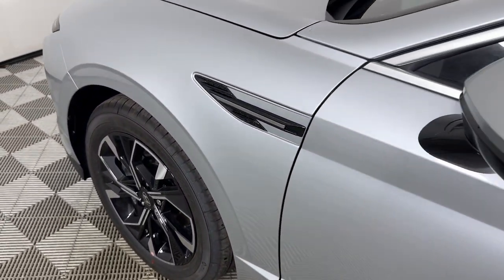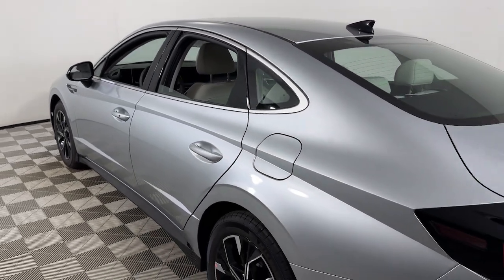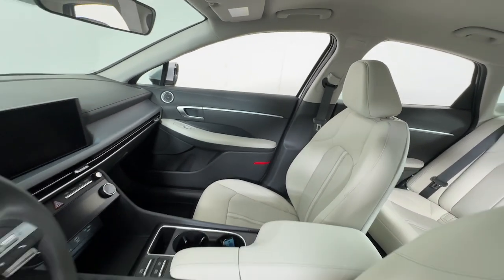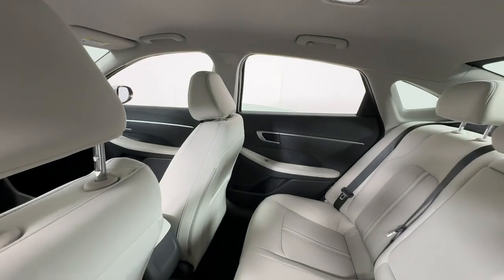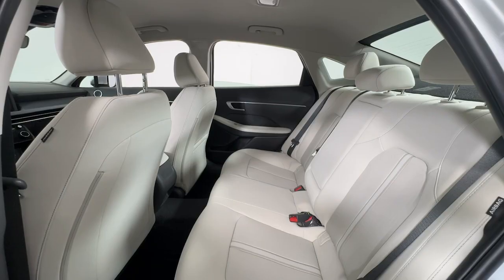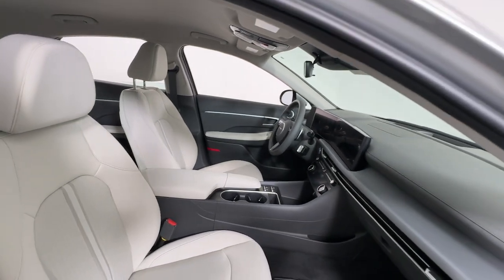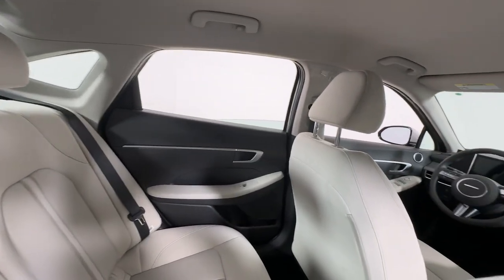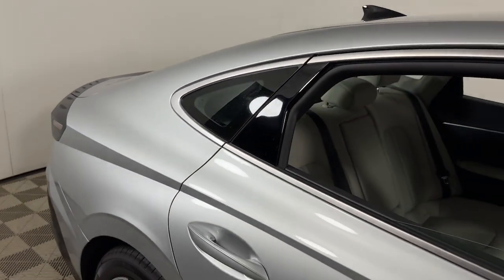2025 Hyundai Sonata SEL KY Louisville, Lexington, Elizabethtown, New Albany, Jeffersonville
New 2025 Hyundai Sonata SEL available at Oxmoor Hyundai located in 8107 Shelbyville Rd, Louisville, KY, 40222. Servicing the Louisville, Lexington, Elizabethtown, New Albany, Jeffersonville area.

This could be the car for you, the  2025  Hyundai Sonata. This well-built, stylish Sonata delivers the best in family sedan comfort. With a spacious, quiet cabin, ample cargo space, a suite of advanced safety features, and connected infotainment on board, you'll look forward to every drive.  The following are some of this vehicles highlighted options: Apple Carplay®/Android Auto®, Keyless Entry, Heated Mirrors, Satellite Radio, Back-Up Camera, Steering Wheel Audio Controls, Electronic Stability Control, Aluminum Wheels, Dual Zone A/C, Heated Front Seat(s). Get the modern style and connectivity you crave together with the space and comfort of a family sedan in this striking Sonata. See for yourself when you take it out for a test drive. Our professional staff looks forward to giving you excellent service!